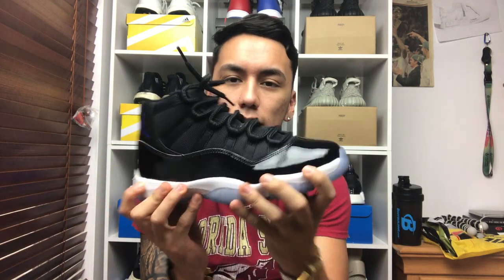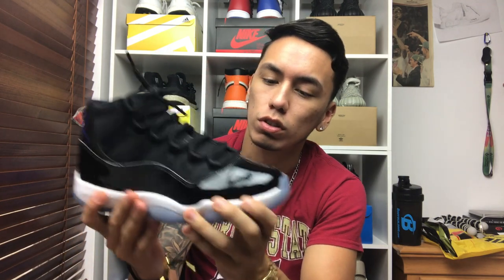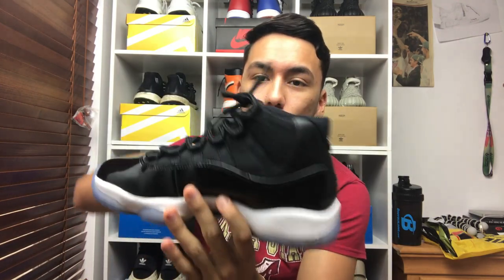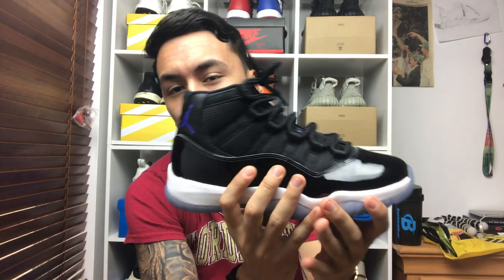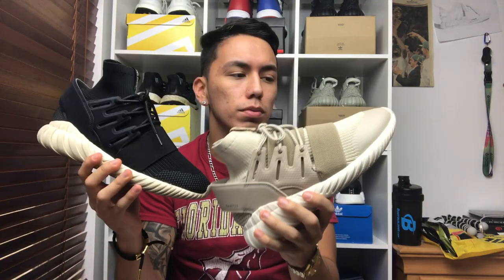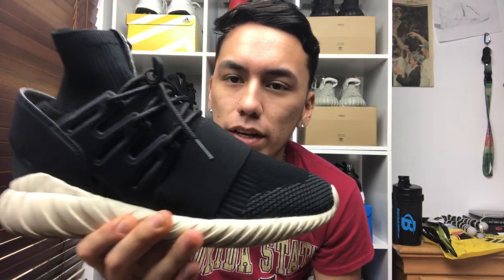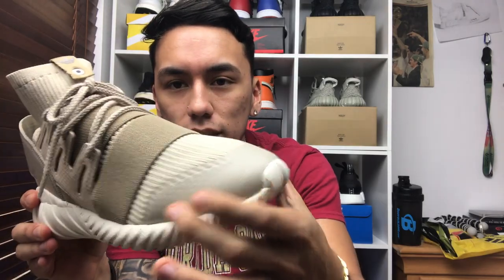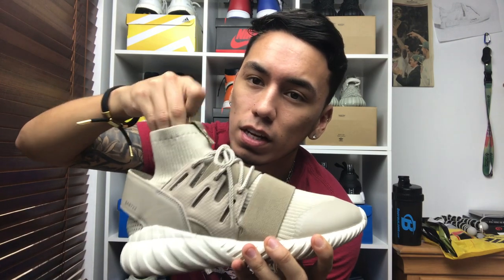TOP 5 SNEAKERS FOR WINTER 2016